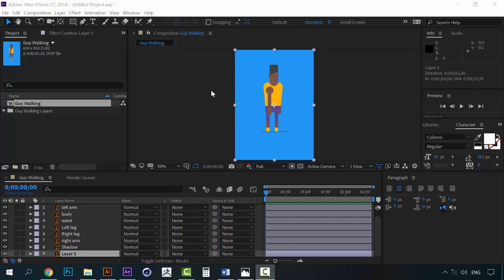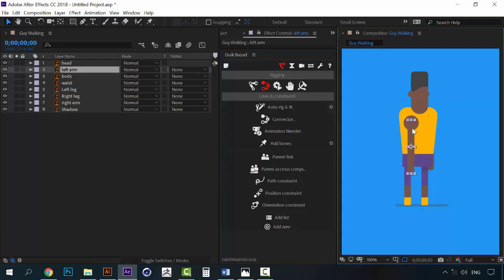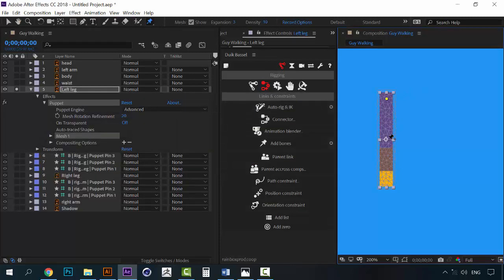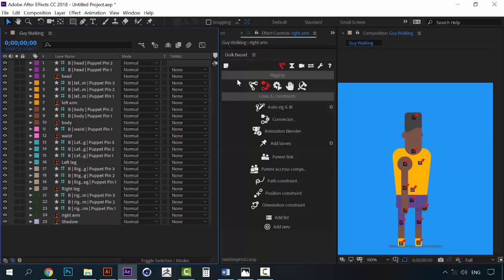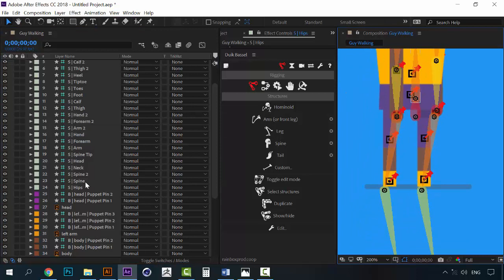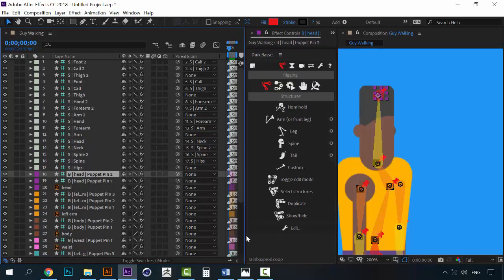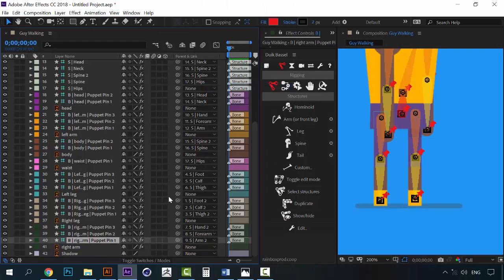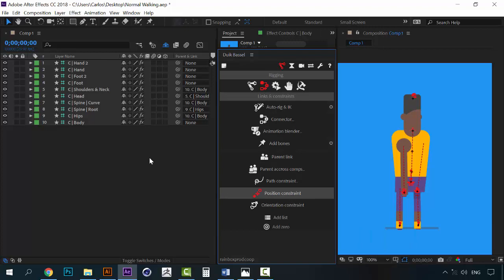02/07 About Duik and Rigging — Animation: Create a Walking Cycle_ENG